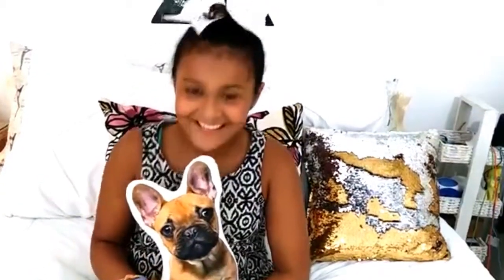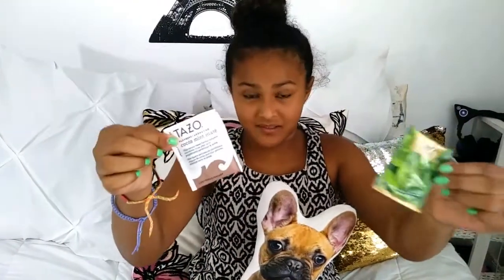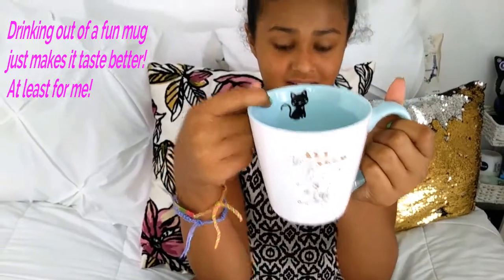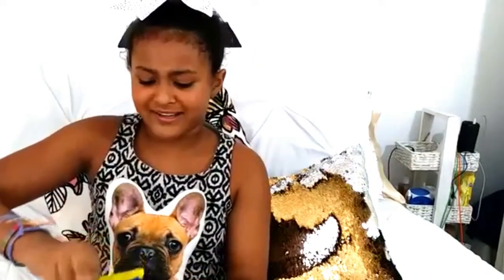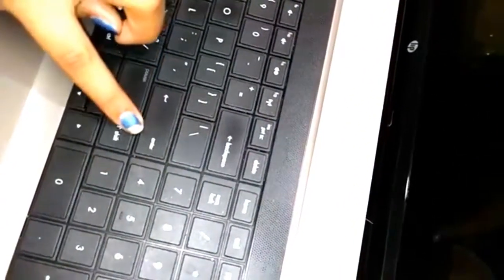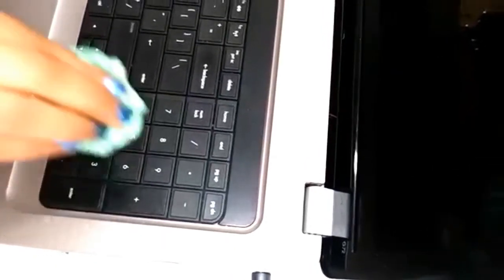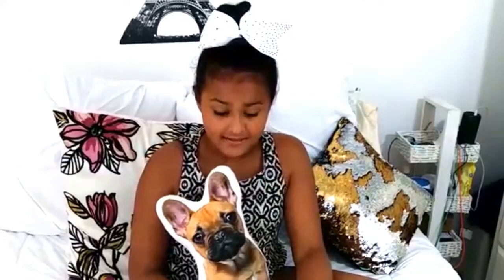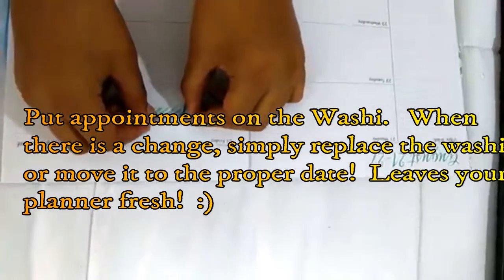How To Focus In Class || Vanessa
Hi guys!  Welcome back!  Today's video is just a bunch of hacks to make your school year easier.

Also...my apologies for the choppy editing.  We are out of town and did not have the proper equiptment for editing.  I posted anyway, because i did not want to leave you guys without a video this week.,

Hoping you guys have a GREAT weekend!